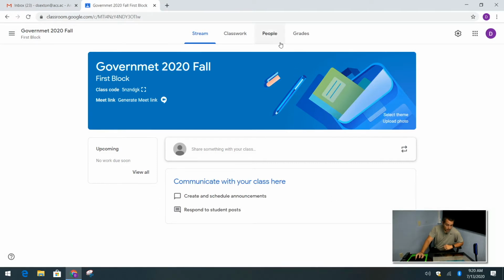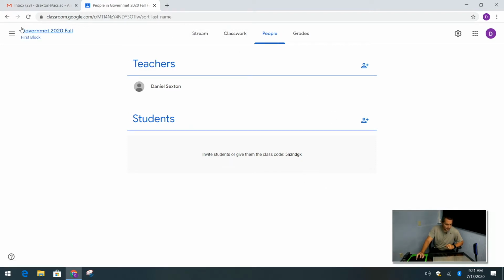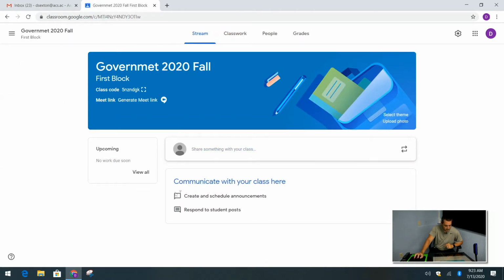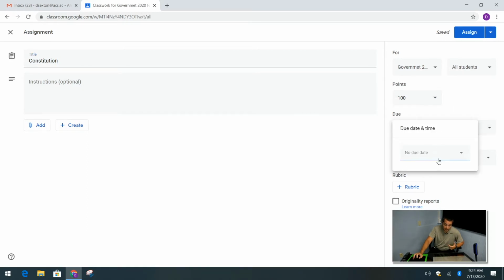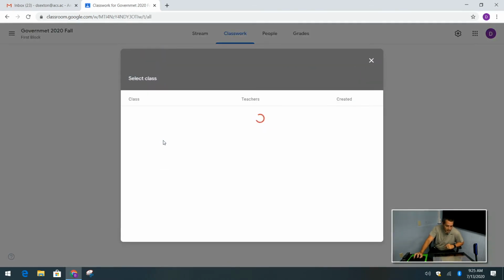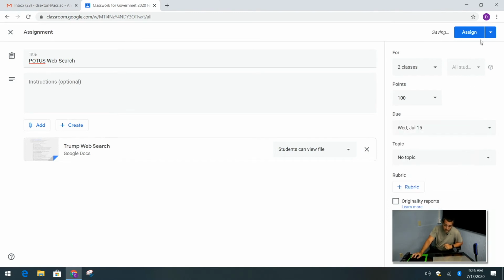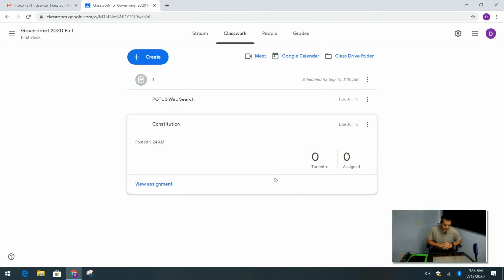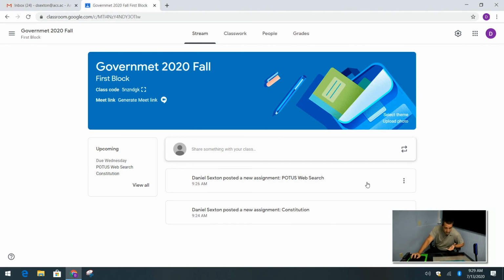Google Classroom (High School)